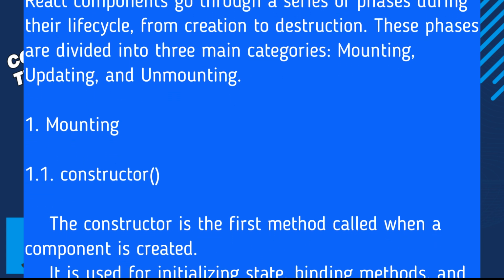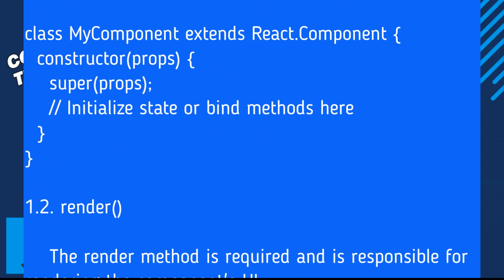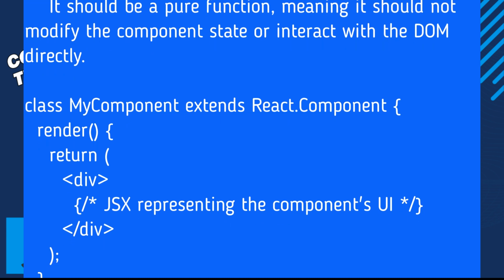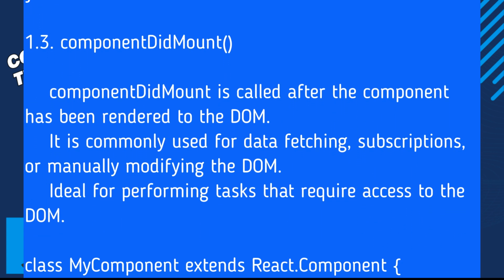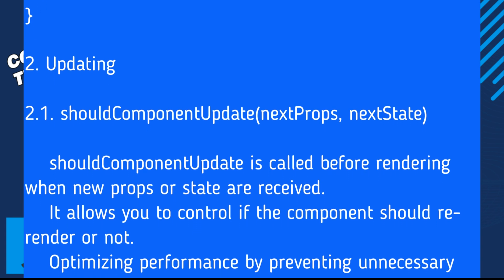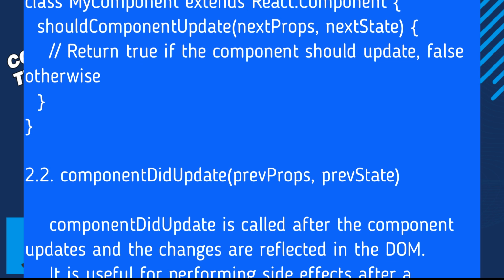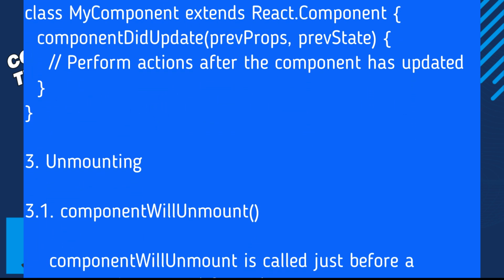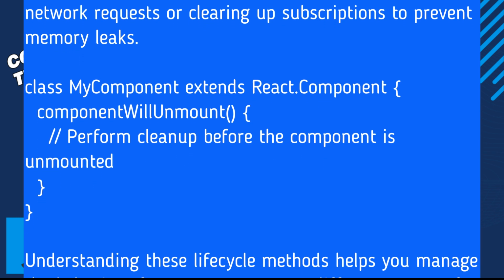Mastering ReactJS - A Comprehensive Tutorial | React Js Component Lifecycle Methods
Understanding these lifecycle methods helps you manage the behavior of your components at different stages of their existence. Whether you need to initialize state, fetch data, optimize rendering, or clean up resources, leveraging the appropriate lifecycle methods ensures efficient and well-controlled component behavior throughout its lifecycle.

TheNetQuest1 your Software development Channel
Top technologies
-HTML5
-CSS3
-Javascript
-Git
-ReactJs
-TailwindCSS
-D3.js Data-Driven Documents